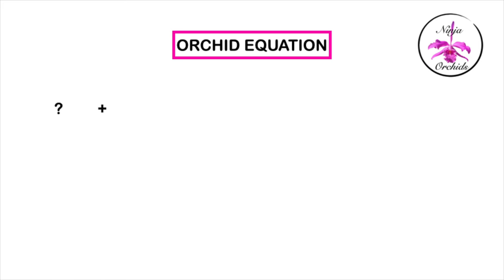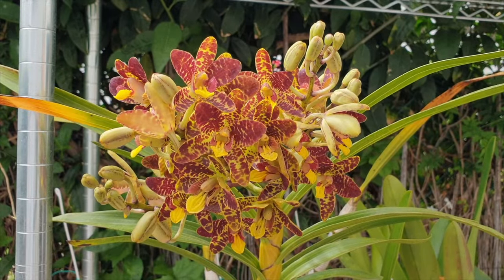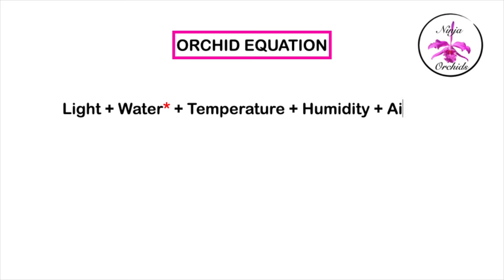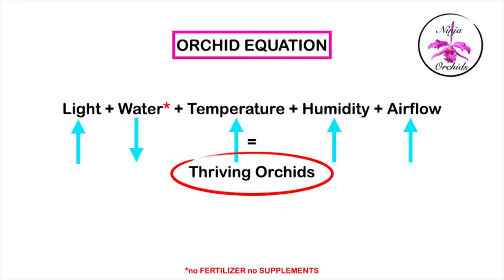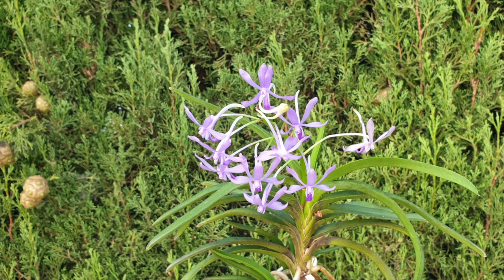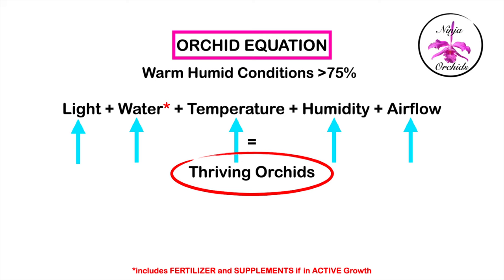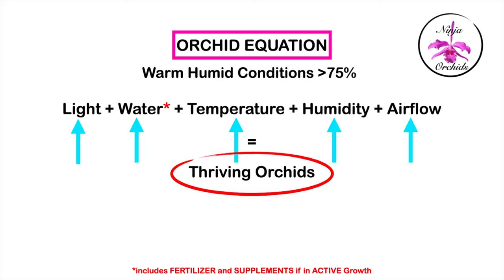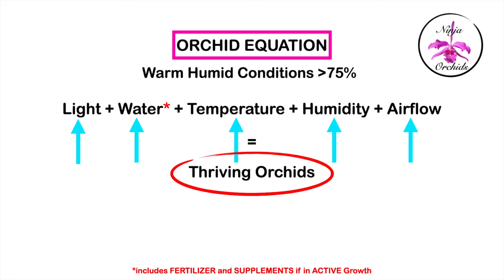Orchid Care Made Easy | 8 Common Orchid Growing Conditions Examples | What YOU CAN Do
In this video, I simplify orchid care with a personalized orchid care equation that combines the key elements—light, water, temperature, humidity, and airflow—tailored to the 8 most common orchid growing conditions. 🌸 With clear visuals, I break down how adjusting each of these elements helps orchids thrive in various environments, from indoor spaces to outdoor setups, low light to high humidity.
Highlights:
Personalized Care Equation: Learn the essential formula that covers every key factor for healthy, blooming orchids.
Step-by-Step Visuals: See how to adjust light, water, and airflow based on your specific growing conditions.
8 Common Conditions Explained: From indoor windowsills to outdoor patio spaces, discover care tips for each environment.
Why Watch? This guide is perfect for beginners and seasoned orchid lovers alike, offering a clear path to understanding and applying orchid care essentials based on your unique growing setup. Watch, learn, and bring out the best in your orchids with this tailored approach!
CHAPTERS:
00:00 Orchid Care Made Easy 8 Common Orchid Growing Conditions Examples Simple Orchid Care For Beginners All Orchids
00:08 What is the orchid care equation?
02:13 How does the orchid care equation work?
03:10 What are the different components to the orchid care equation?
04:51 How to care for orchids in active growth
05:29 How to care for summer resting orchids
05:50 How to care for winter resting orchids
06:29 What are the risks to orchids when the light levels are high?
07:19 How to care for orchids in low humidity climates?
07:52 How to care for orchids in high humidity climates?
08:27 How to care for orchids in cold humid climates?
09:08 How to care for orchids in warm dry climates?
09:25 How to care for orchids in cold dry low humidity climates?
10:30 Considering weather extremes and orchid care
My environment:
Mediterranean climate, hot summers / mild winters
45% - 85% humidity, with regular airflow